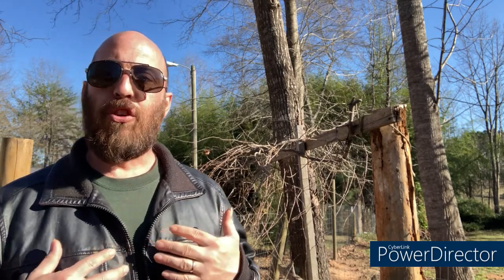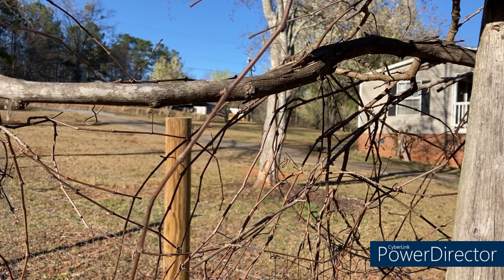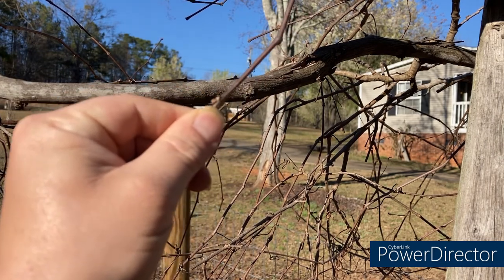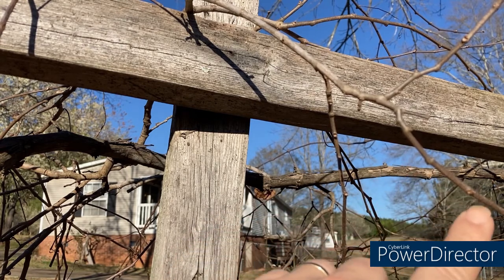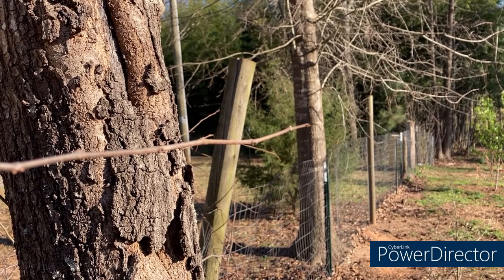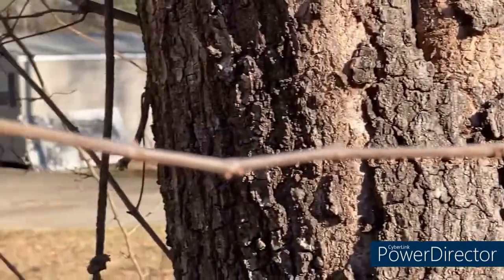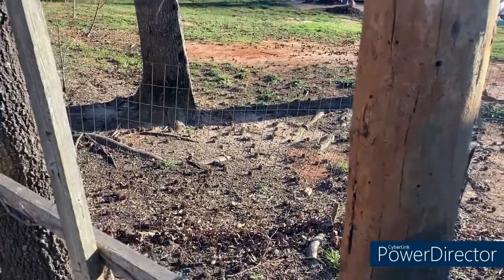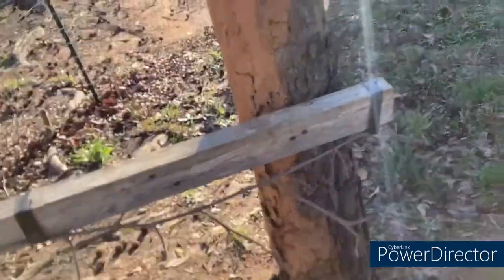Pruning My Overgrown Muscadine Vine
In this video, I share how I prune my neglected muscadine (Bull Grapes) vine. Last year was the first year it was pruned in 5 years. Please know this is a How I Do Video, Not a How To Video